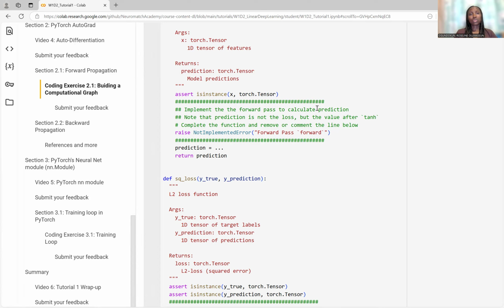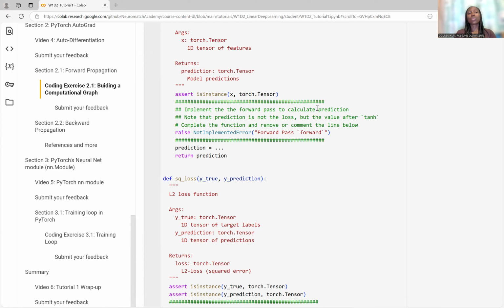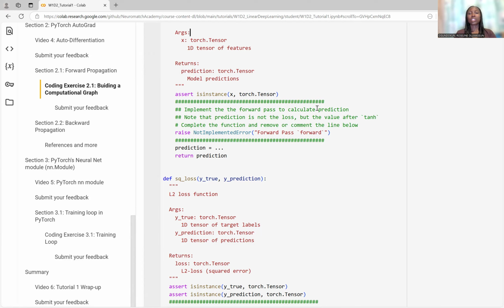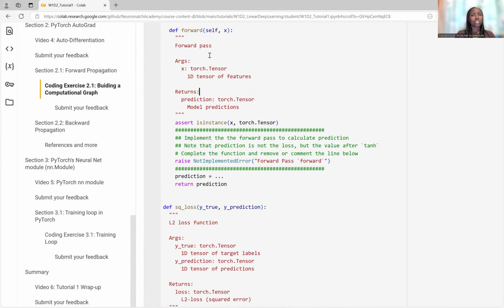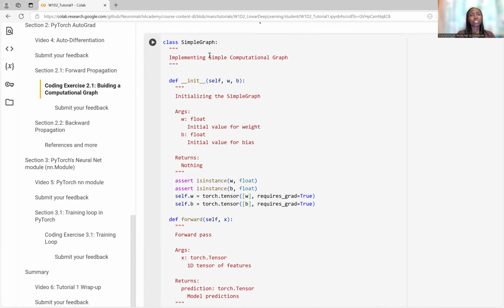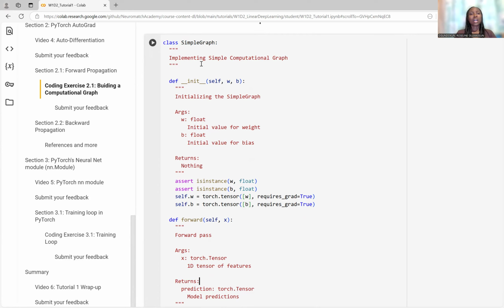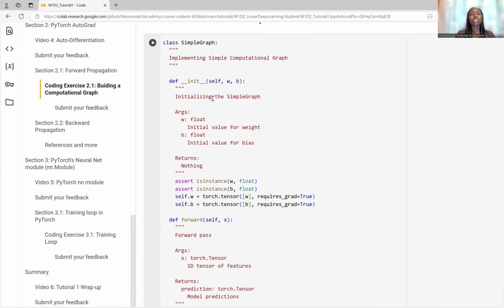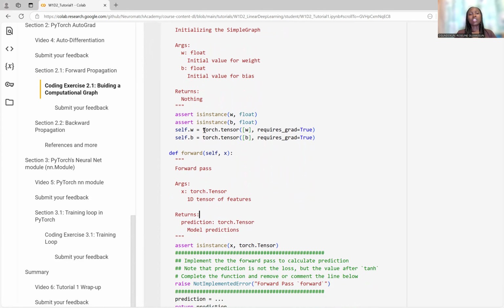Tutorial On AutoGrad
A brief recap of the concept of AutoGrad and work through the coding: Building a Computational Graph